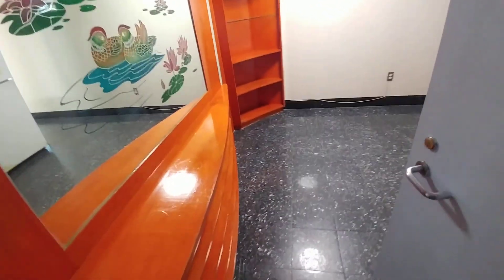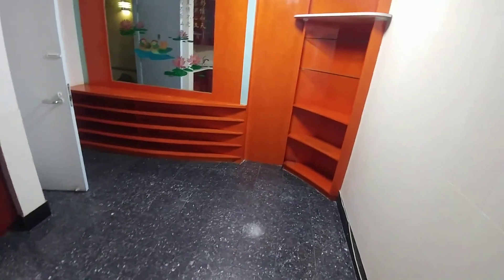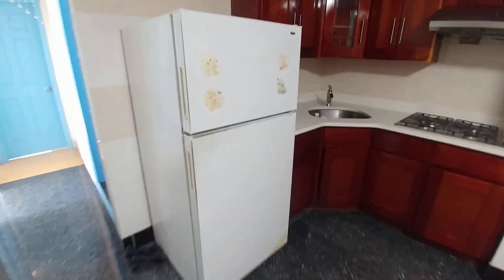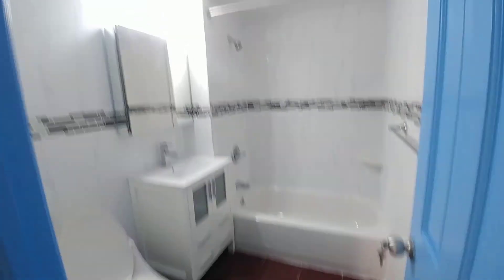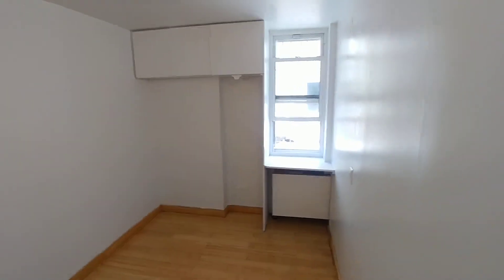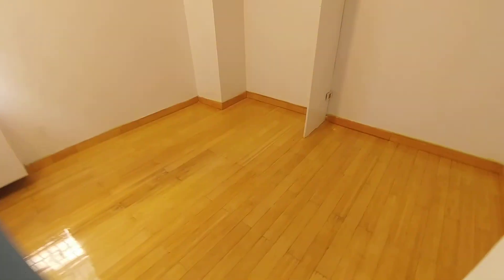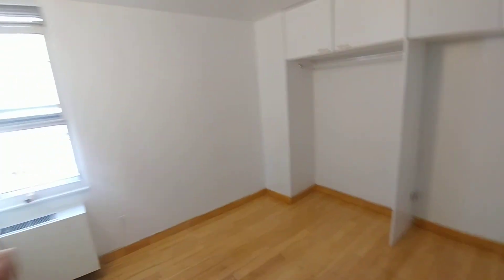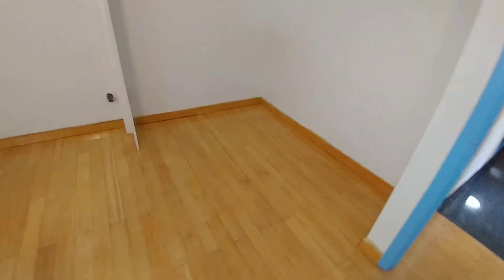Henry and Market Street large patio 1W.. 3 bedroom doorman elevator laundry